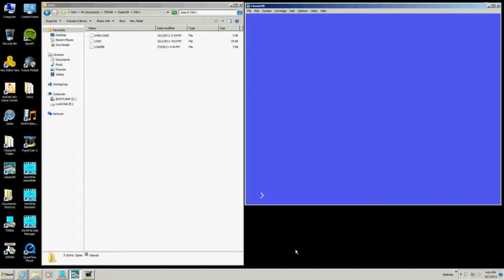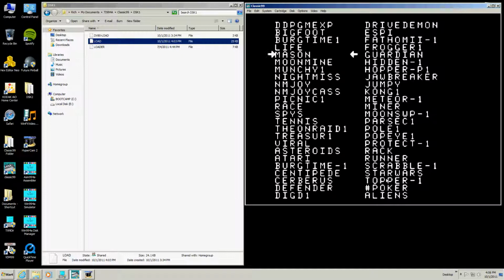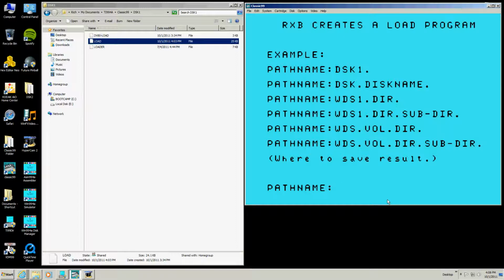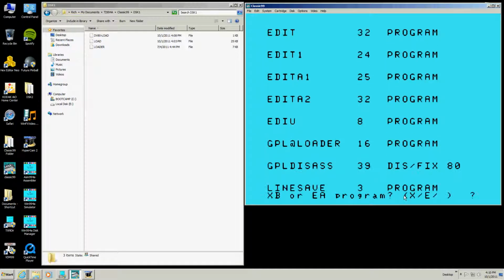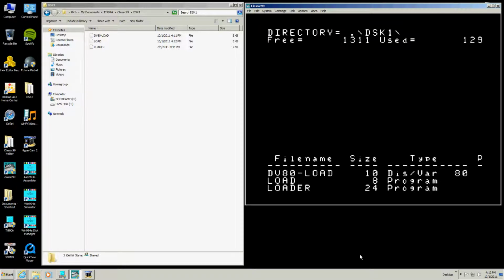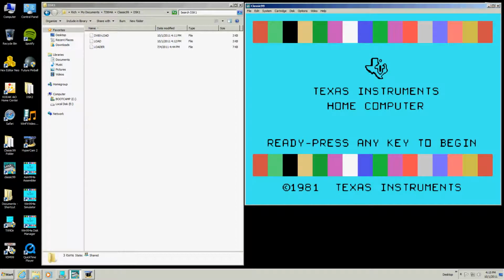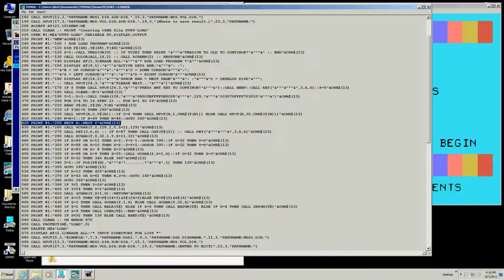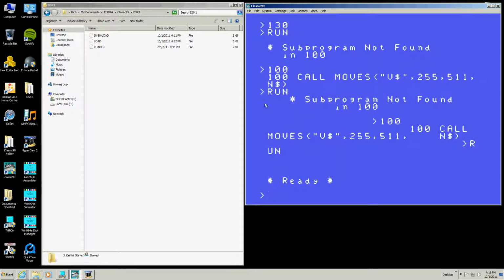RXBDEMO4.mov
RXB DEMO 4 has more USER demo and LOADER that creates a LOAD program that will load 770 files from XB. Also view or print or run EA files.